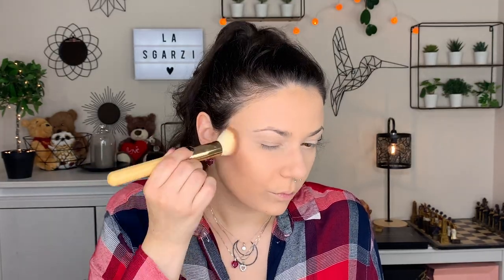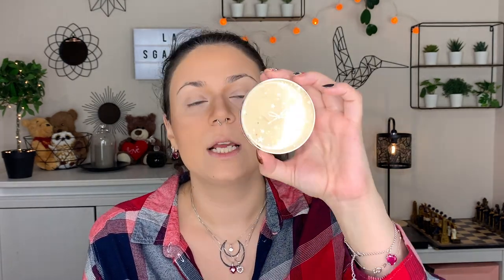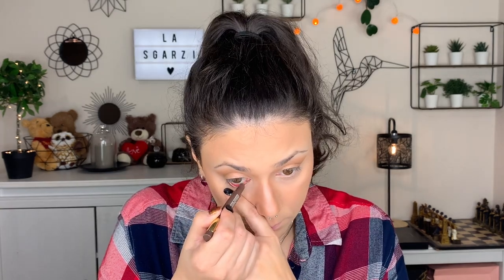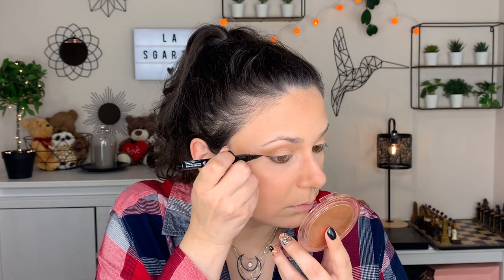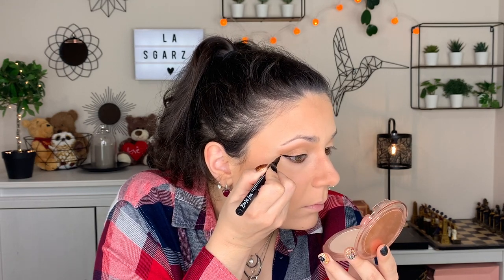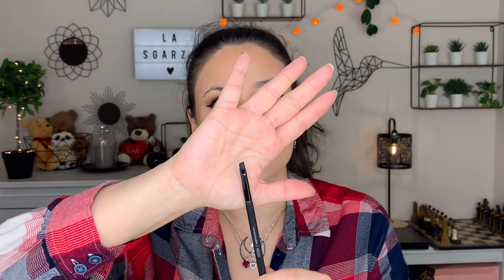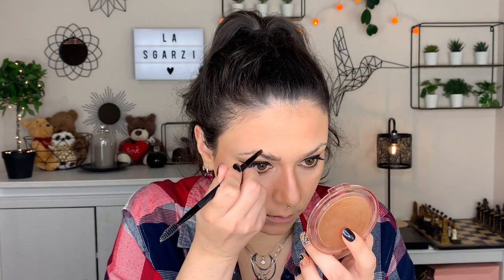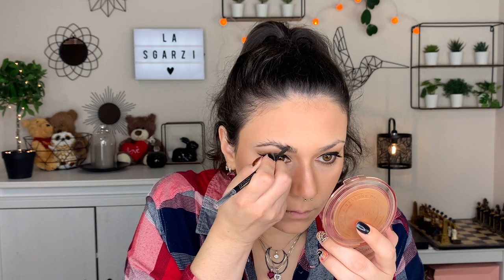HALLOWEEN 2020 WOLF MAKEUP EASY TUTORIAL WITH CUTE POLYDOH FANGS! La Sgarzigliona in English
Hello everyone!

I’m Ilenia, social(ly) known as La Sgarzigliona.

In this video, I’m creating an unusual Halloween Look with Polydoh fangs.
I made them with this mouldable plastic that I bought on Amazon.
If you’re interested on how I made them, I’ll post a tutorial too.
If you already know how to use it, this is the link to buy it

The makeup products I used in this video:

Fenty Beauty Pro Filt’r Face Primer
Natasha Denona Foundation X shade 25W
Too Faced Born this Way Concealer shade Snow
Nabla Close Up Smoothing Pressed Powder shade Light
Fenty Beauty Sun Stalk’r shade Cutie Caramel
Astra Makeup Pure Beauty Mosaic Face Powder one shade
Ciatè London Highlighter shade Celestial
Benefit Cosmetics Hoola
Nabla Cupid’s Arrow n. 2
KVD Vegan Beauty Go Big Or Go Home Mascara
Astra Makeup Geisha Brow Pomade shade Brunette
Astra Makeup Micro Precision Pencil shade Brunette
Astra Makeup Eyebrow Lover Mascara shade Brunette
Miriam Dilikikka for Cosmyfy False Lashes n. 06 Angel
Makeup Delight for Cosmyfy BFF false lashes glue
WeMakeup EVER Liquid Lipstick shades 81 Parker Night & 96 Umile

Petal Brush on amazon
The other brushes I used